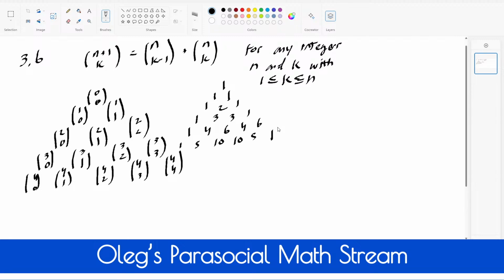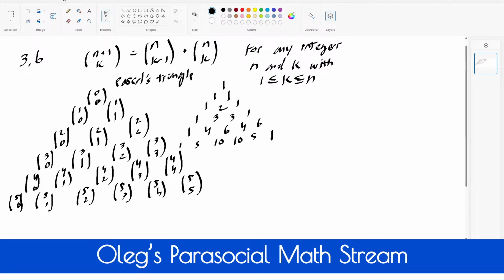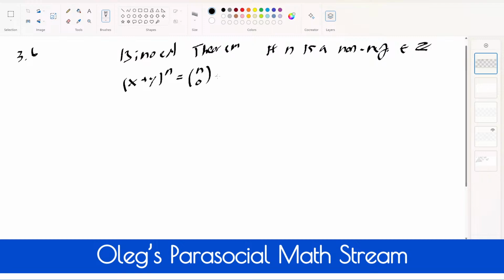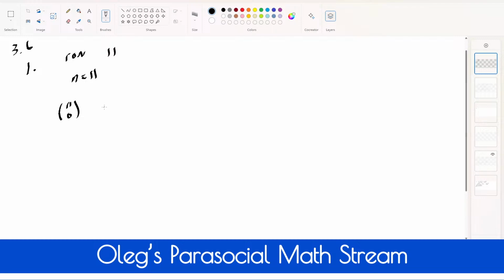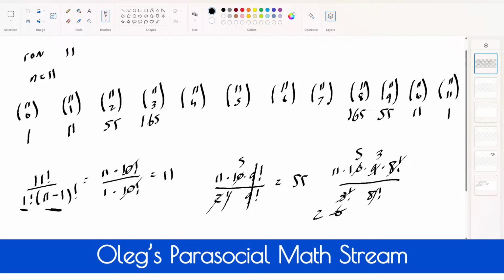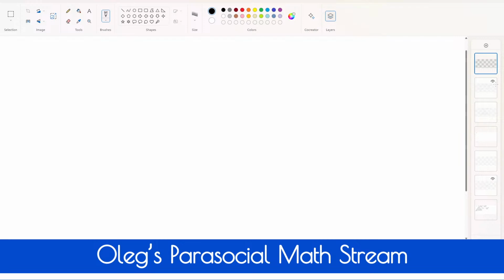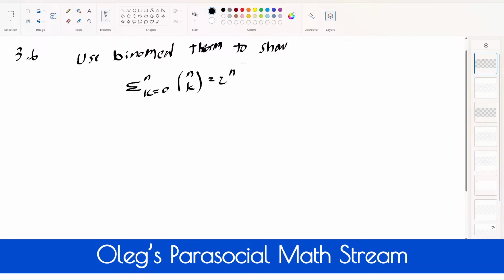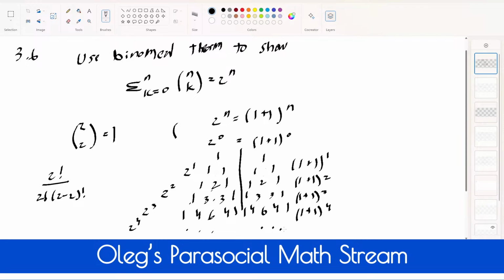Math | Book of Proof Ch. 3.6 | Dec 20, 2023